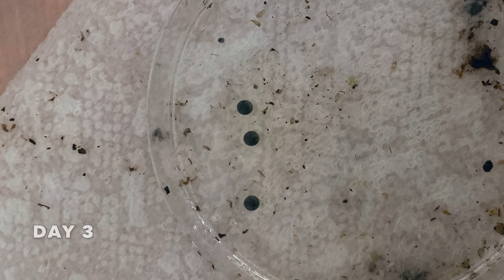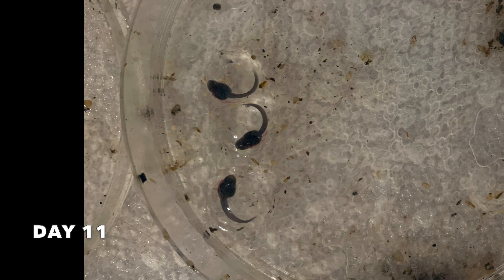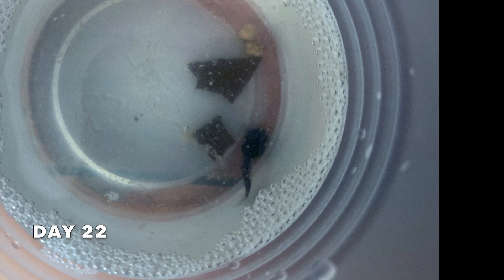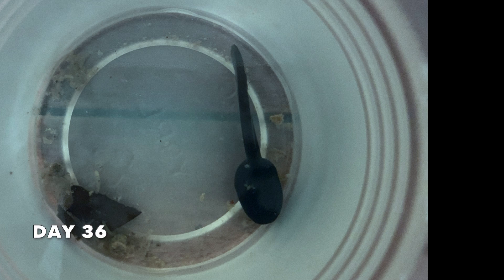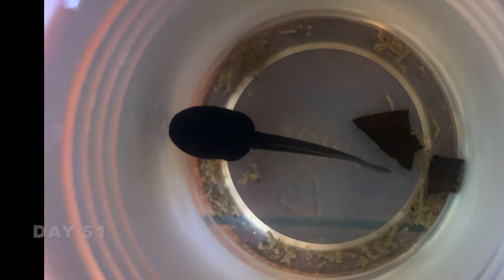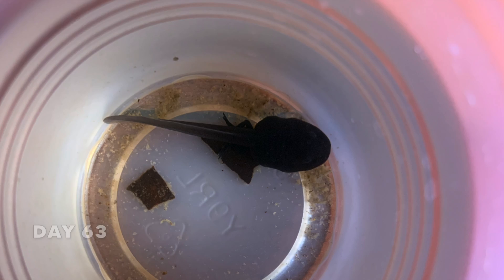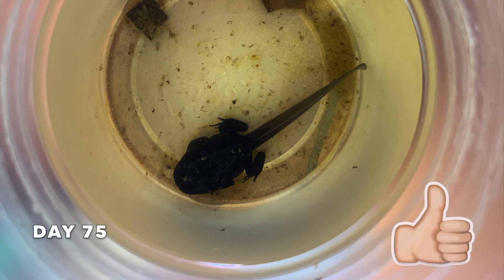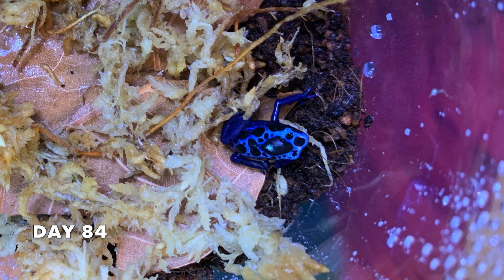Poison Dart Frog - Egg to Frog Daily Development Changes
Here is a video showing my posion dart frogs develop day by day from eggs to frogs! This video will show the dart frog eggs becoming tadpoles, developing back legs, front legs, color, and absorbing their tales!

Please click the like button if you enjoyed and every subscriber is much appreciated!

Audio: 7th Floor Tango by Silent Partner